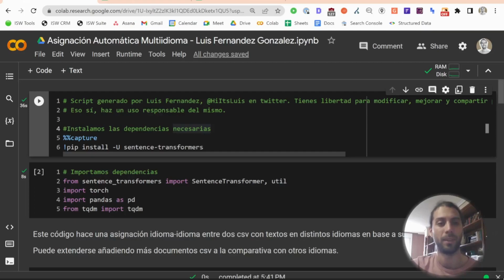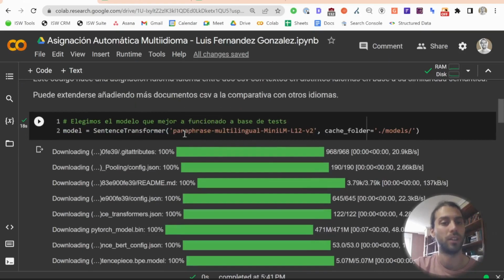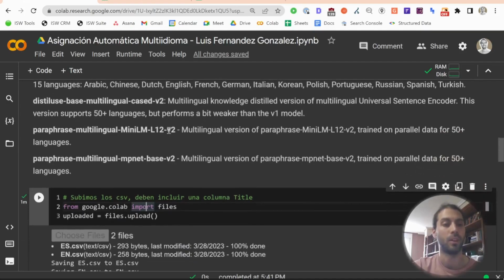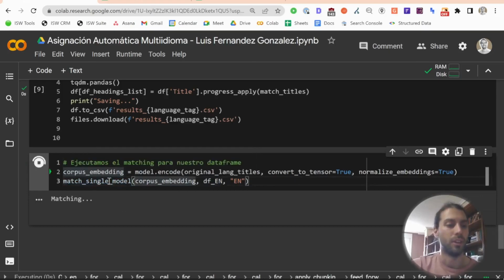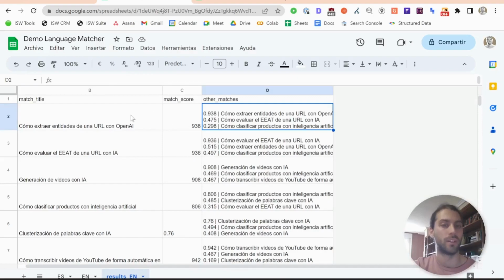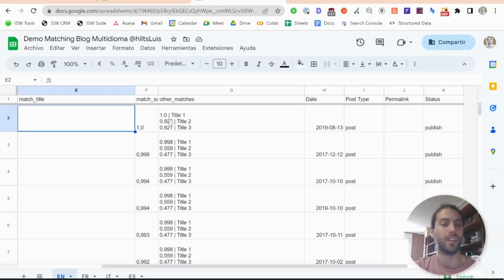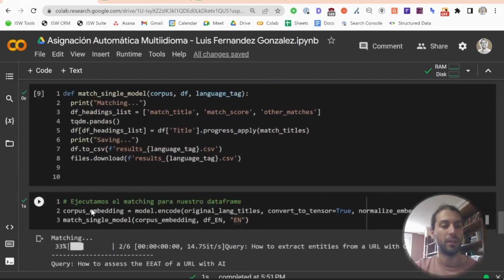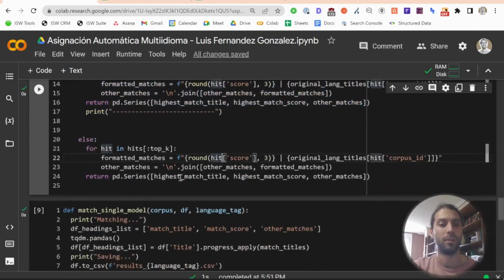How to classify multilingual texts in 5 minutes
This code makes a language  to language mapping between two CSV with texts in different languages based on their semantic similarity.